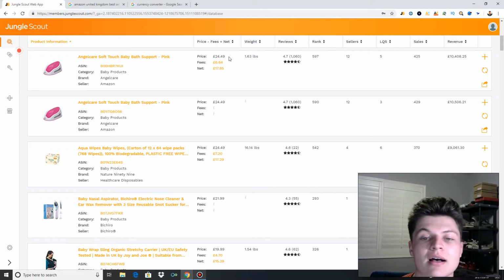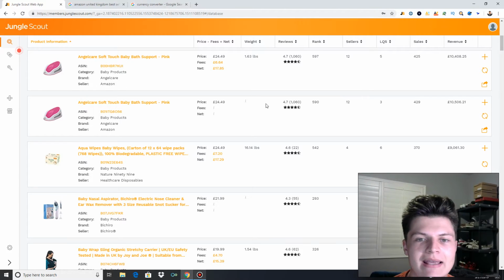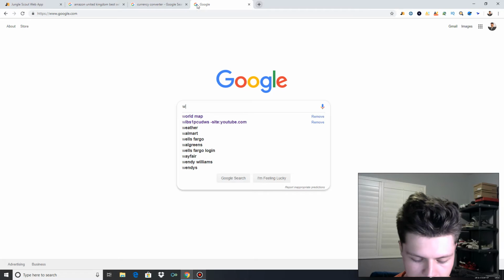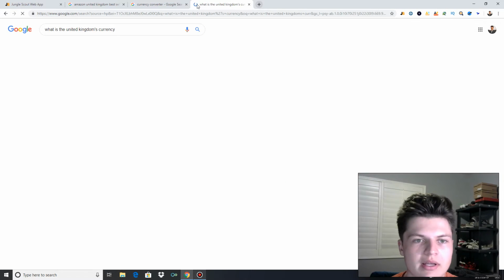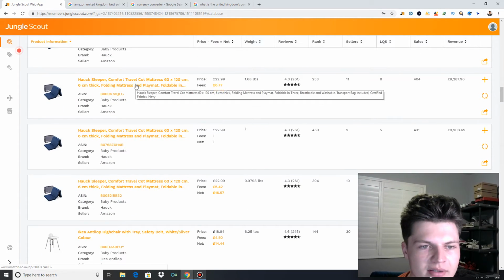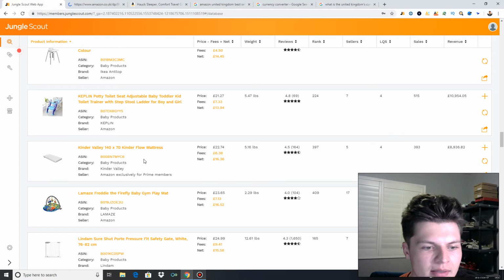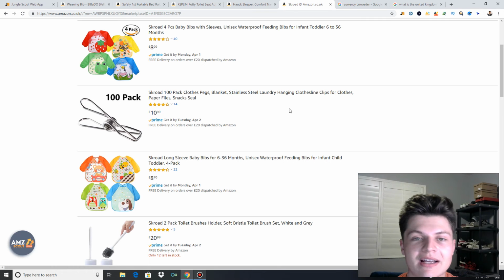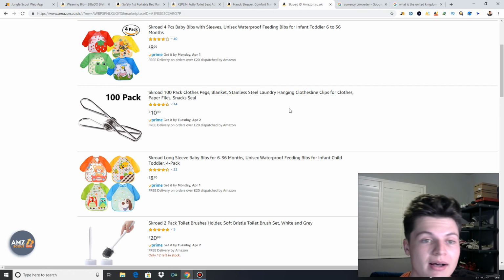How To Do Product Research In International Countries For Amazon FBA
Products And Supplies I Use In My Business 💻

Barcode Scanner
Sourcing Barcode Scanner
Scale I Use
Tape Dispenser
3 Inch Tape Dispenser
Poly Bags
Heat Gun
Scotty Peelers
Label Printer I Use
Shipping Label Printer
Product Labels I Use
Shipping Labels I Use
Camera I Use
Product Photo Light Box

Barcode Scanner
Sourcing Barcode Scanner
Scale I Use
Tape Dispenser
3 Inch Tape Dispenser
Poly Bags
Heat Gun
Scotty Peelers